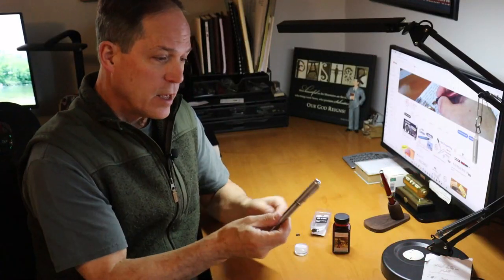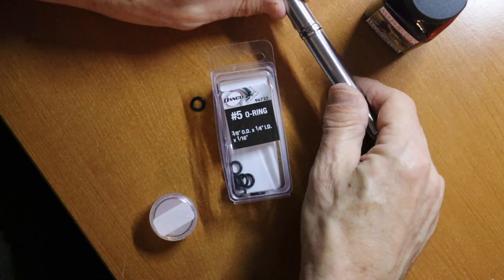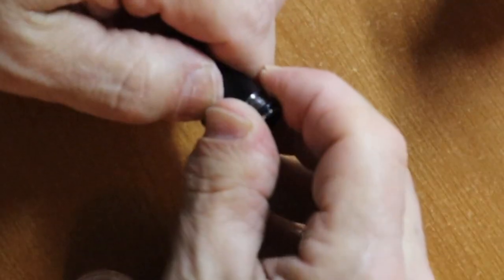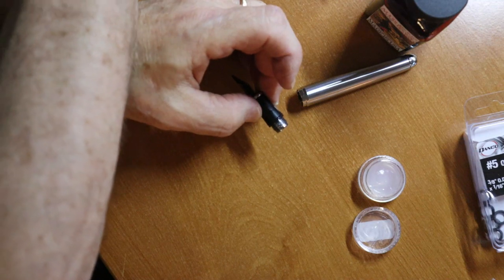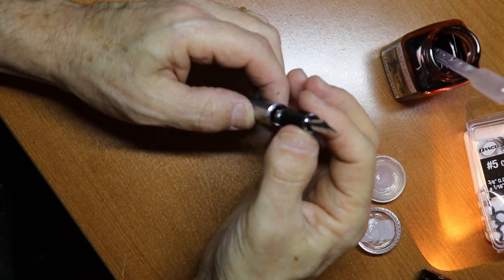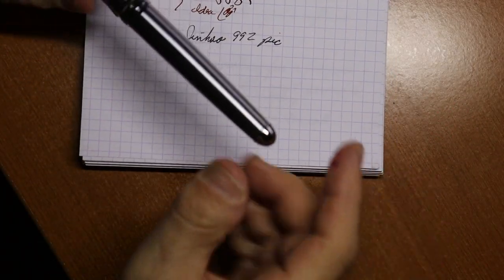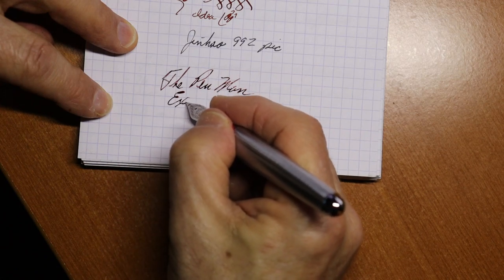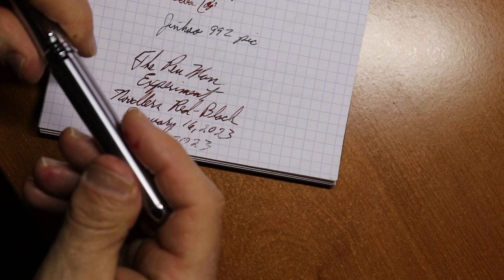Eye Droppering Experiment Video, Eyedroppering a Metal Fountain Pen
In the Fountain Pen world it seems that eyedroppering metal fountain pens is taboo, highly risky, or just plain foolish. As a follow-up to a previous video that showed how various metals reacted having soaked in various fountain pen inks for over a year, now I'm fulfilling my promise to eyedropper one of my own metal fountain pens. Let's see what happens, shall we!